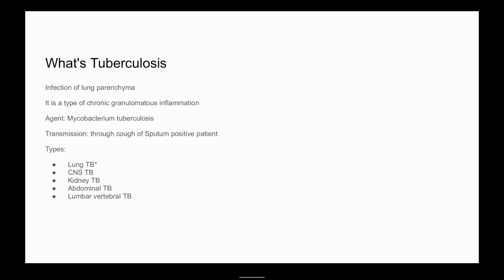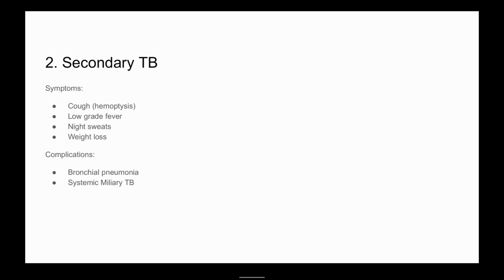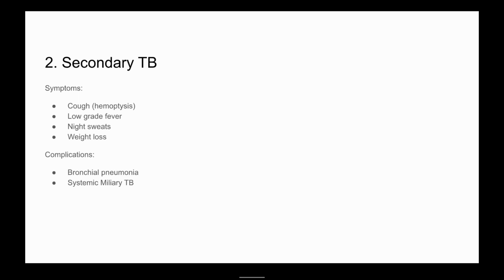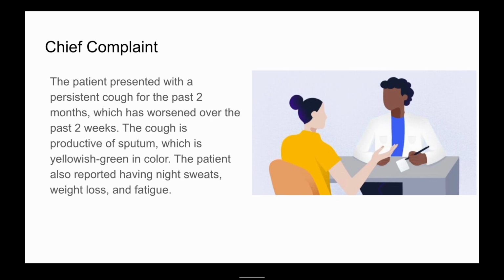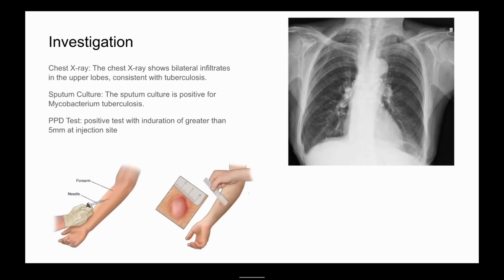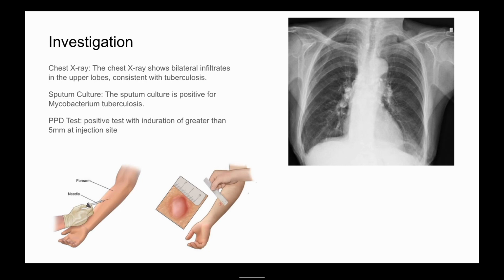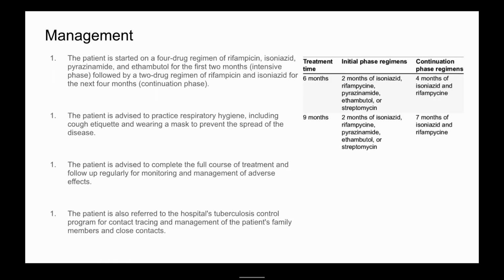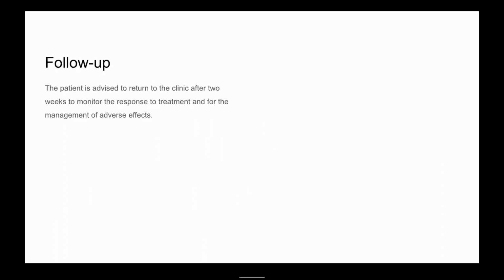Master The OPD | Tuberculosis | by Dr Asia Zameer